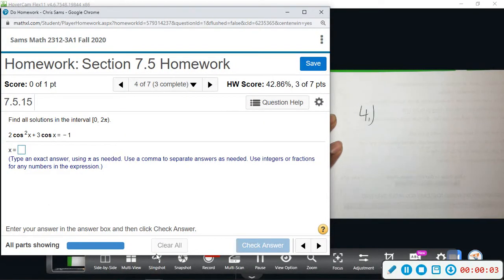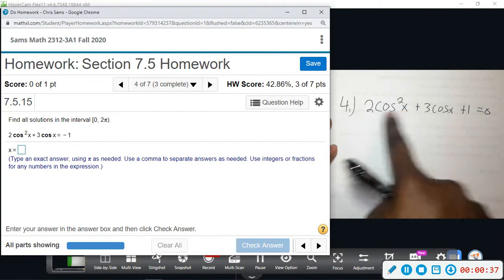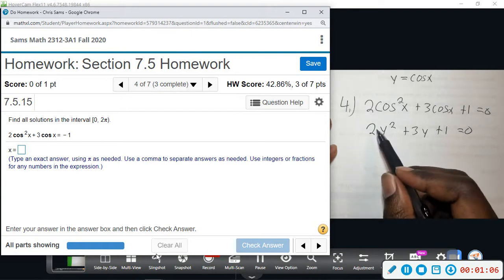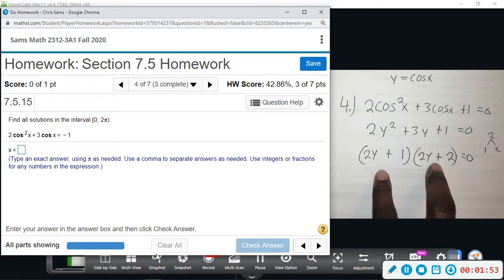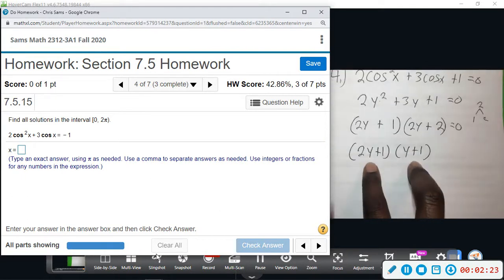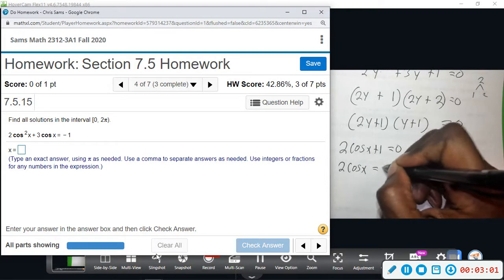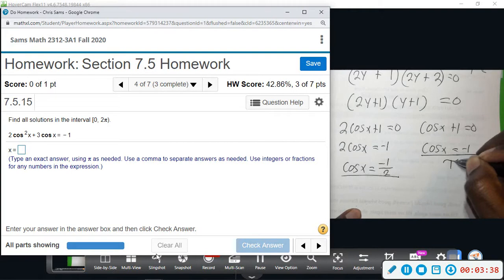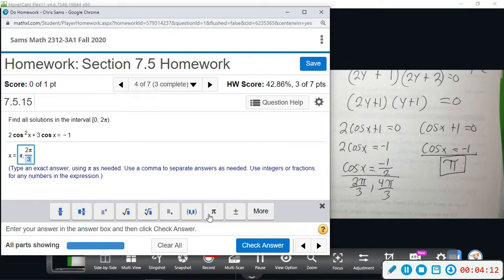Precal Mylab 7 5 4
Precal Mylab 7 5 Solving Trig Equations